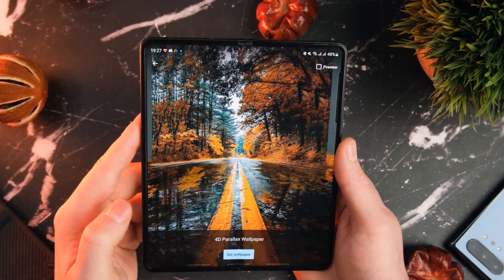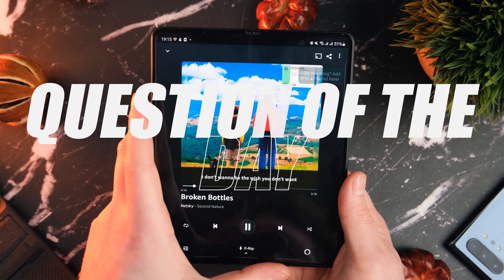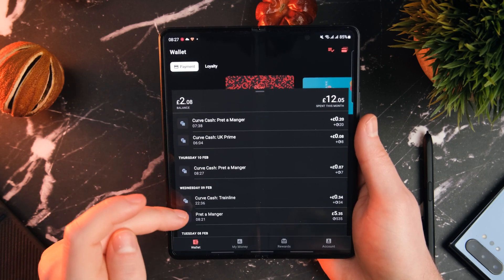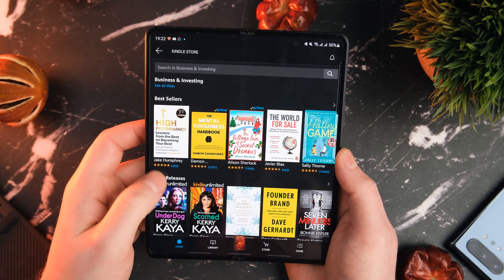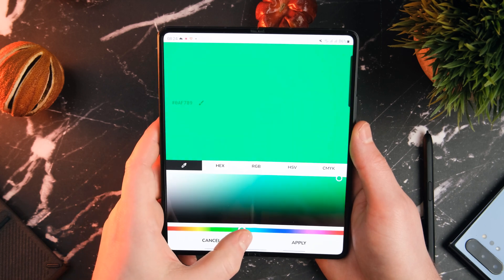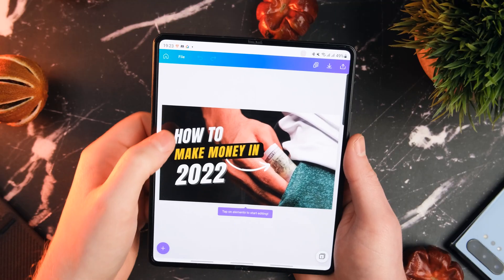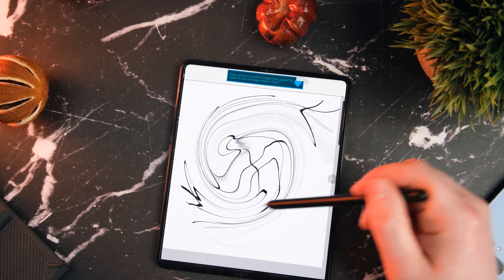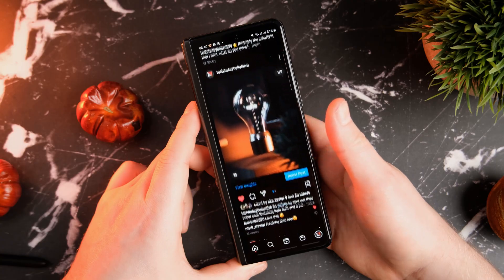BEST Galaxy Z Fold 3 Android Apps 2022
⭐🛒USA: Audible 2 Free Audio Books

⭐🛒USA: Kindle Unlimited Trial

⭐🛒UK: Audible 2 Free Audio Books

⭐🛒UK: Kindle Unlimited Trial

⭐ The Samsung Galaxy Z fold 3 has been one of the best smartphones I've ever owned and will take me way into 2022, but its important that I have all the best apps on my z fold 3 to keep me productive, and entertained. So today we will be taking a look at the best apps for your Samsung galaxy z fold 3 of 2022. All of the apps are of course Android apps, so if you're looking for the best Android apps for your phone of 2022, these should be just fine, although some apps I picked are better suited for the z fold 3. Ill cover some of the best android finance apps of 2022, best android productivity apps of 2022 and much more, If you stay till the end you can also take a look at our follow up video, the best games for the galaxy z fold 3.

As always let me know your favourite apps for the z fold 3 of 2022! And question of the day, do you prefer prime music, or Spotify? (YOU HAVE TO TRY IT FIRST)

0:00 Best Z fold 3 Apps 2022
0:30 Cheaper Spotify Alternative ?
1:26 A better keyboard for the z fold 3 cover display
2:19 Digital Wallet - Budgeting and 1% cashback !
3:45 Turn your z fold 3 into a book!
4:28 Alternative reading app..
4:55 Essential app for graphic designers!
5:30 4D wallpapers for the z fold 3!
5:41 Best 2D wallpapers for the z fold 3
6:36 Free templates & more! (Canva)
7:24 Free painting app for the z fold 3!
8:05 Best android productivity app 2022
8:54 Best games for the z fold 3 2022!